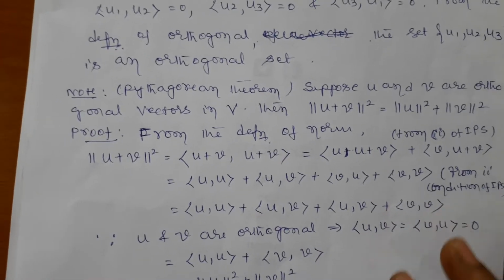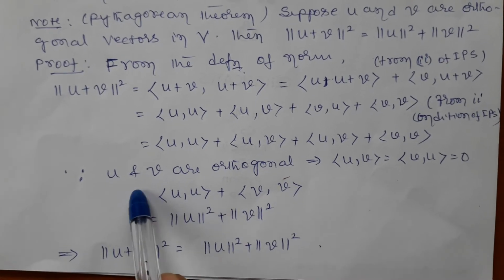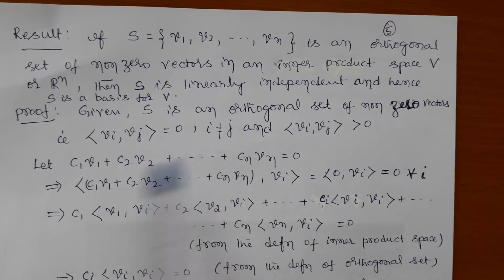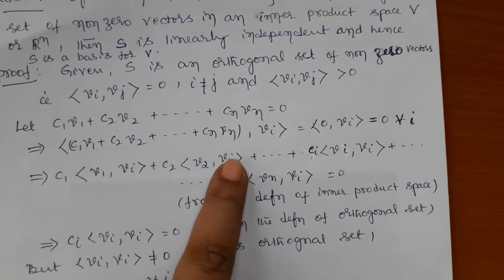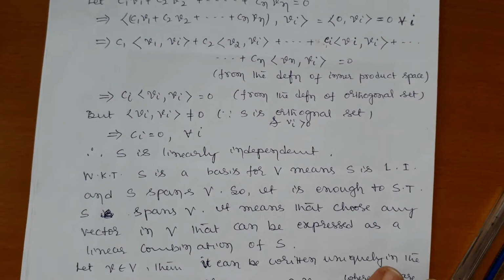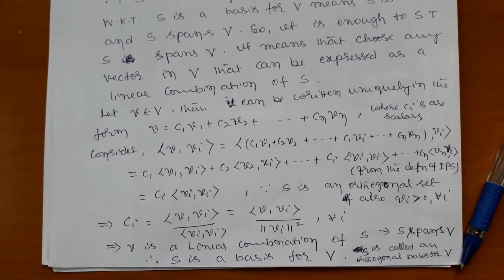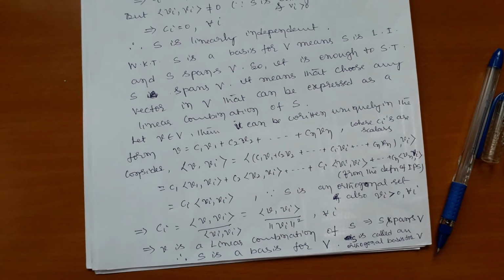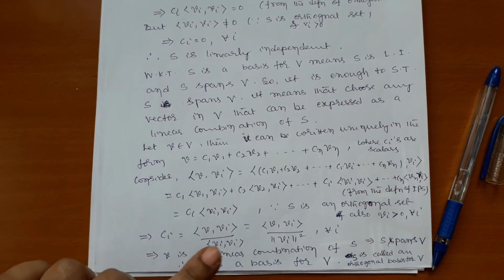Inner Product Space class-3